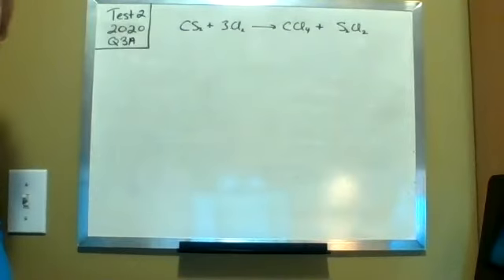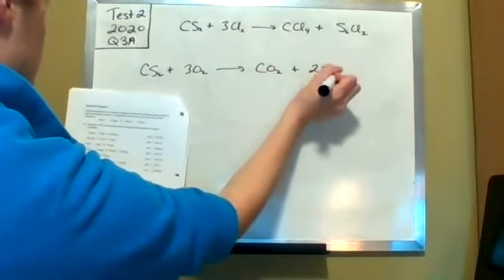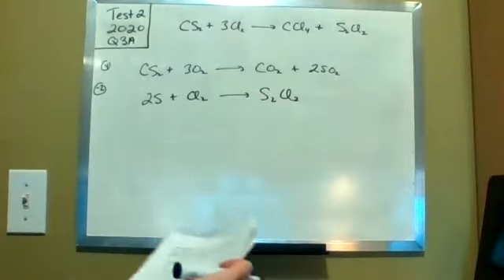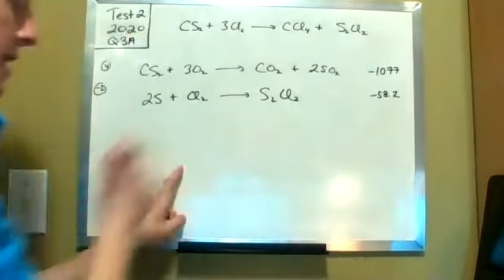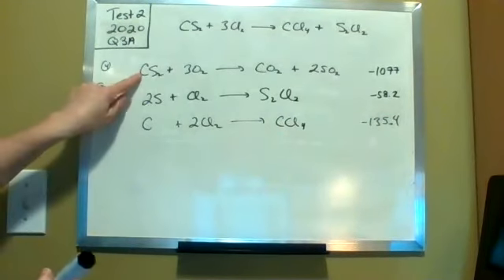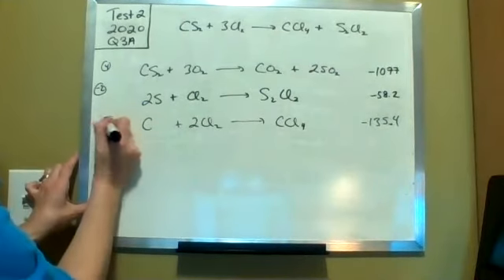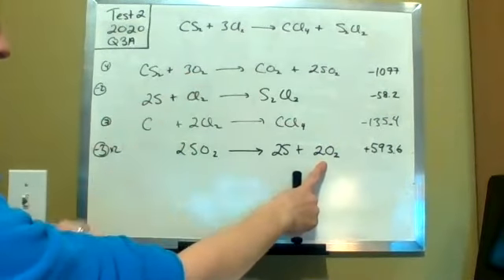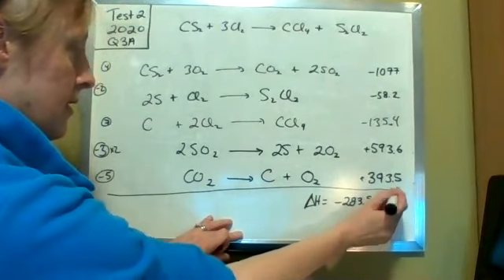Solved! Test 2 2020 Question 3A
Dr. Scott walks you through the solution to Test 2 Q3A, Winter 2020.